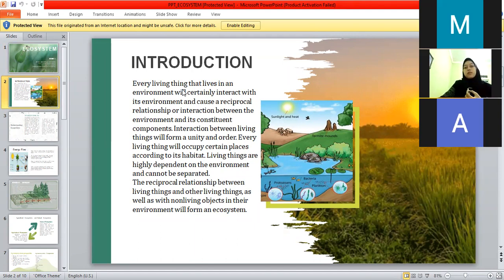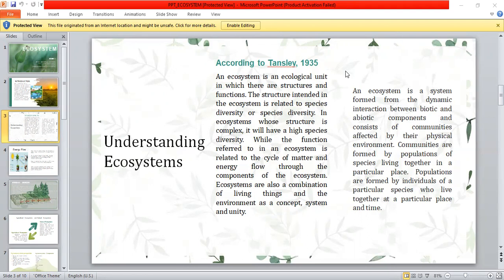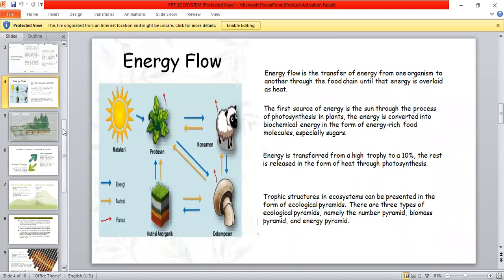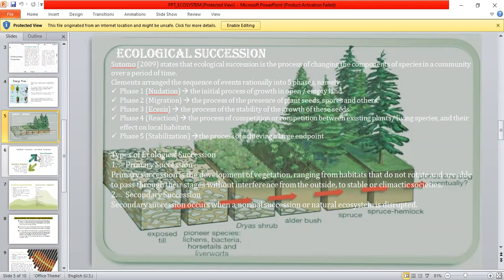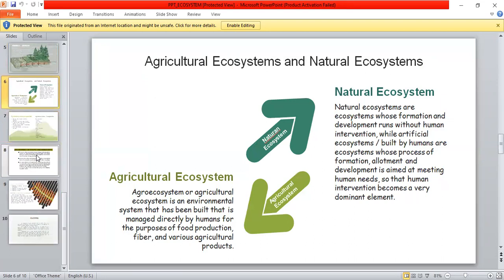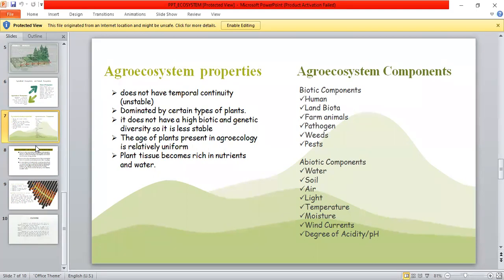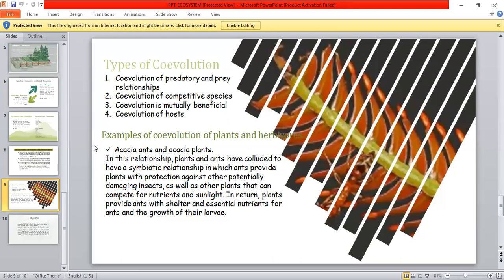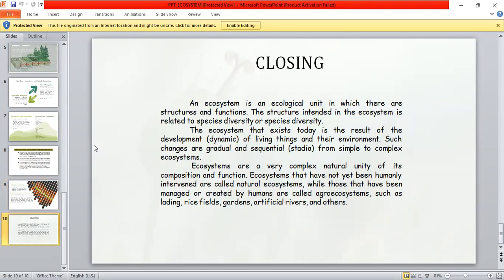ECOSYSTEM_Teknologi Pengelolaan Hama_PAT D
Group 1
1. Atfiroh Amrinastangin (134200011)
2. Icci P. Sihombing (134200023)
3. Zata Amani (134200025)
4. Ferdina Mutiara Ramadhan (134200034)